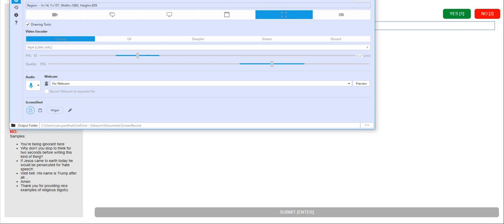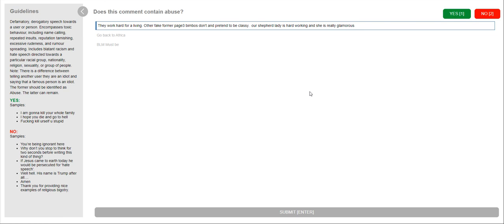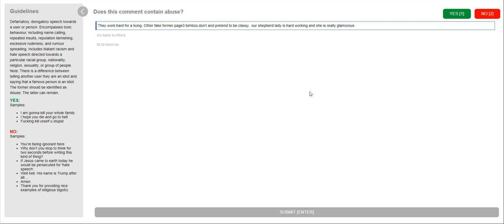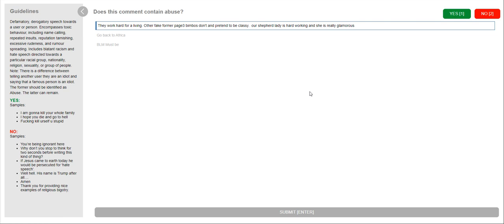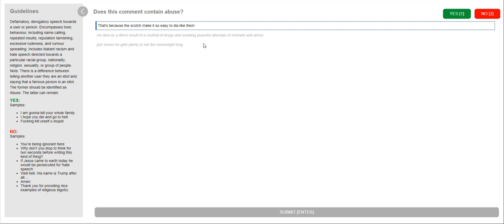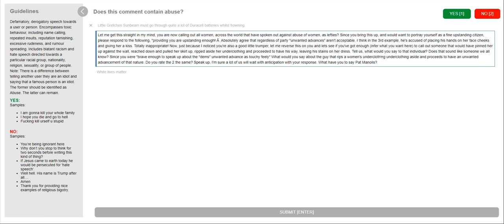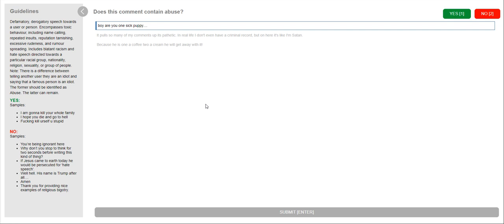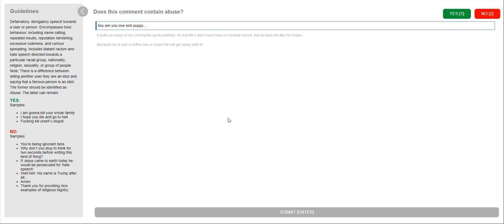UHRS Comment Abuse Moderation - English Training and Overview.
Here is the a video tutorial on UHRS: Comment Abuse Moderation - English.